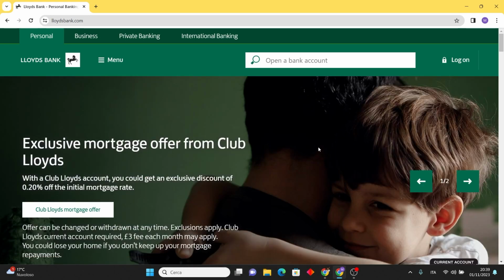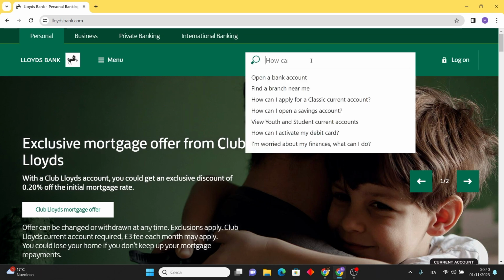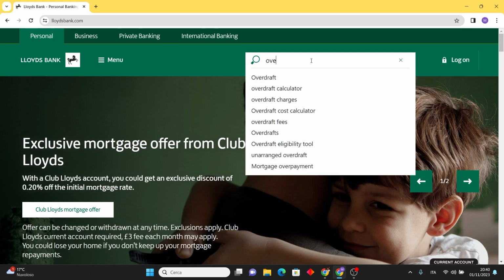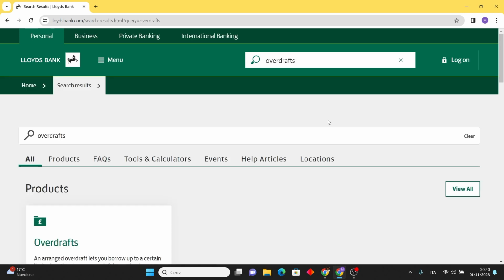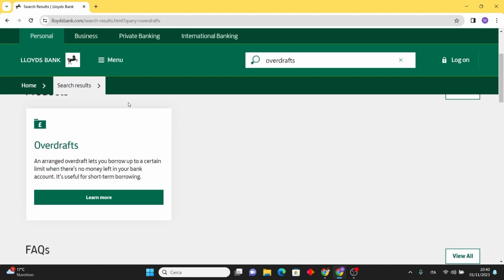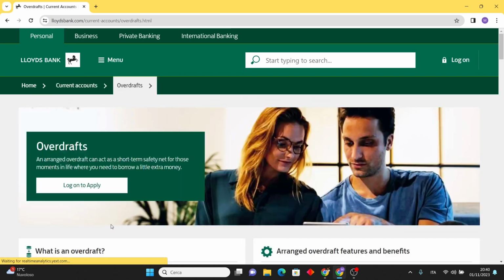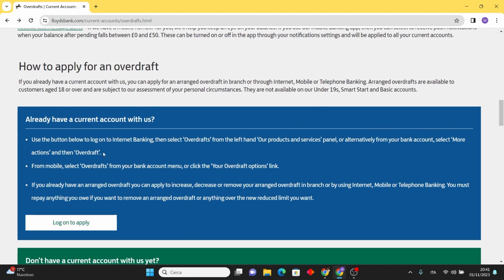How To Apply For An Overdraft In Lloyds Bank (2025)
In this video I'll show you how to apply overdraft in lloyds bank. The method is very simple and clearly described in the video. Follow all of the steps.